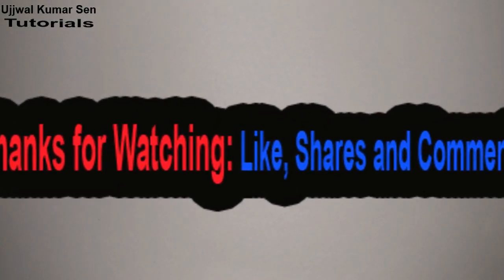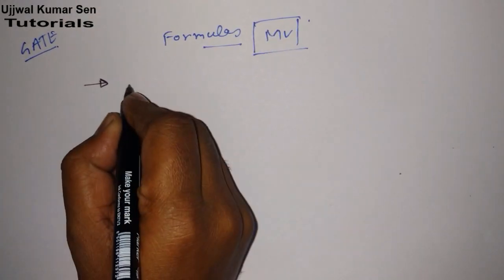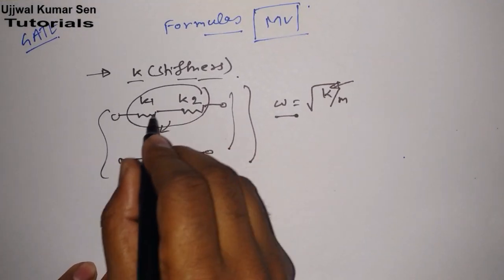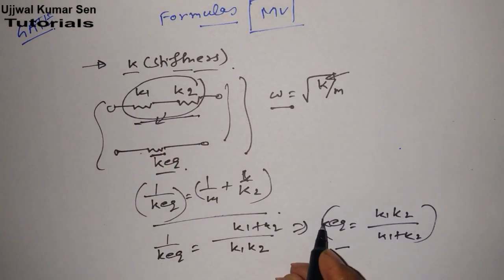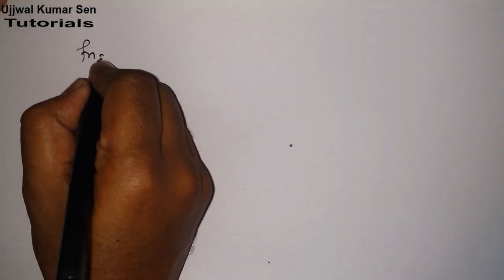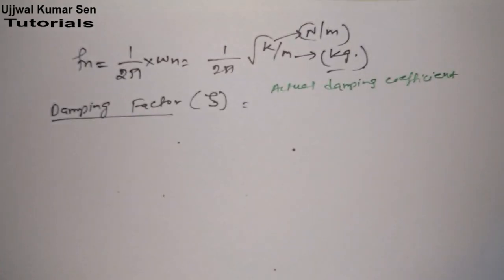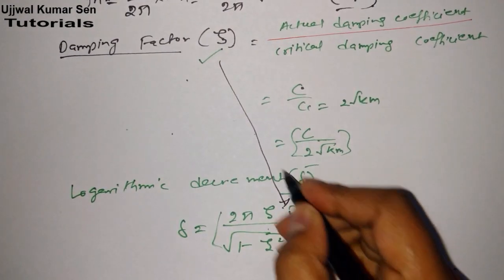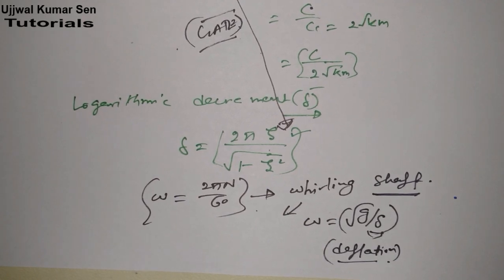Mechanical Vibration All Important Formulas for GATE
Mechanical Vibration All Important Formulas for GATE, in this video tutorial you will learn about all formulas of mechanical vibration those definitely going to help you in the gate examination for sure.